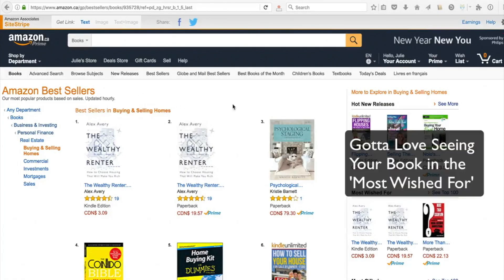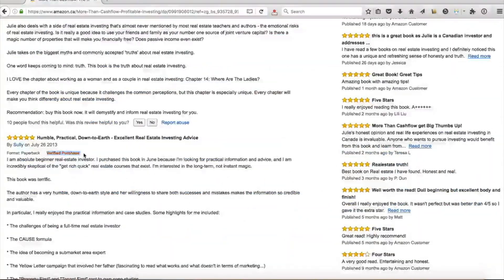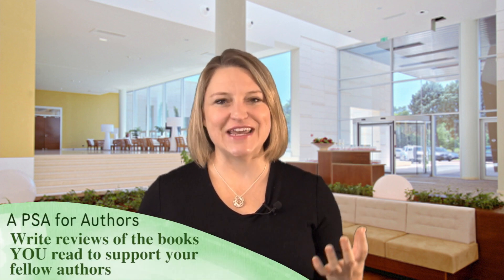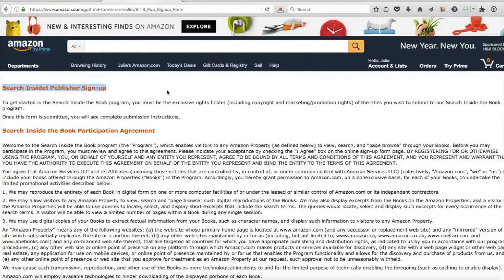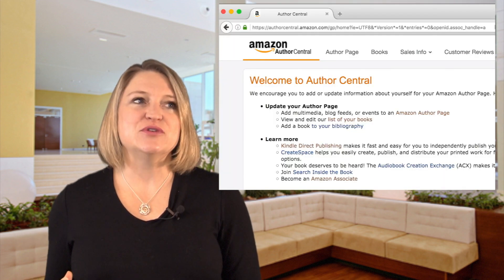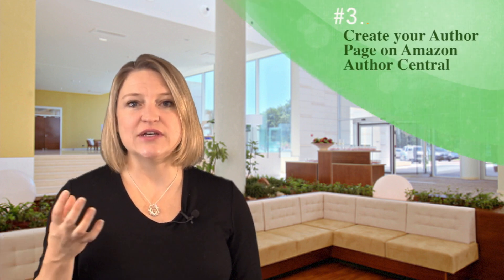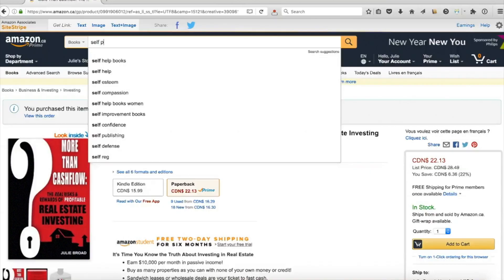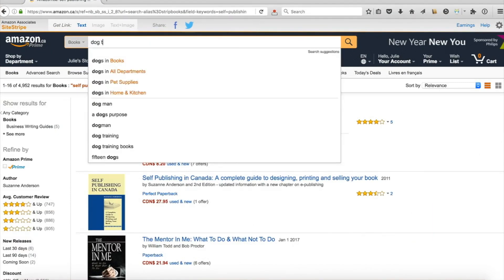5 Things to Do Once Your Book is on Amazon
Are you an author with a book on Amazon? Congratulations! Now, you need to make sure that your book can be found and purchased by potential readers. Julie Broad of Book Launchers outlines five things to do once your book is on Amazon so people will notice it, add it their shopping cart, and write reviews.